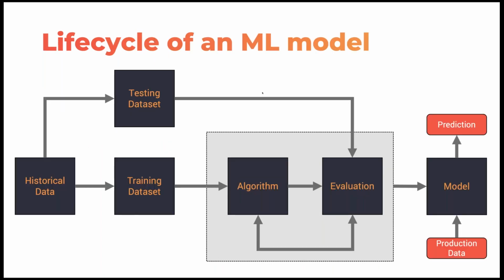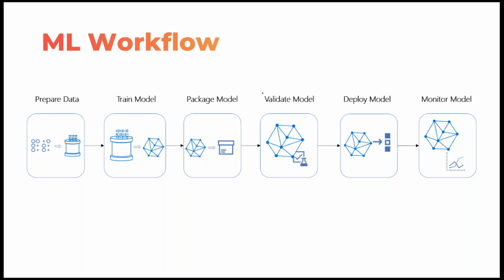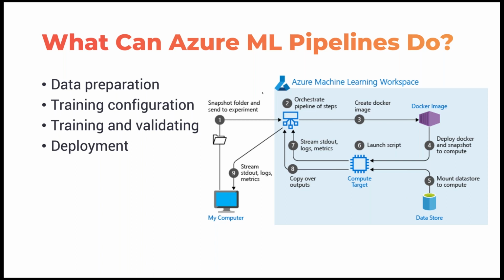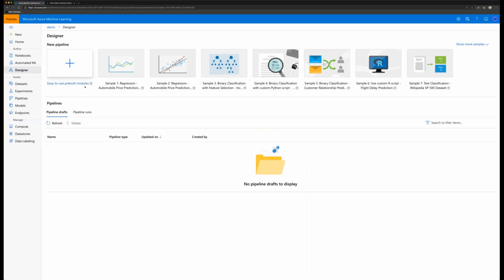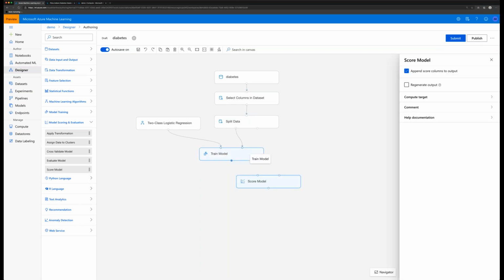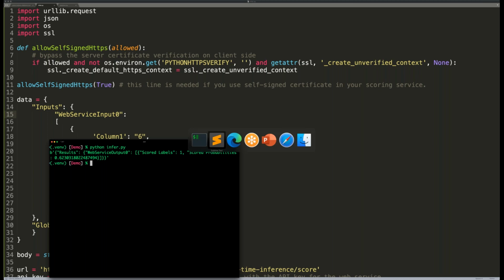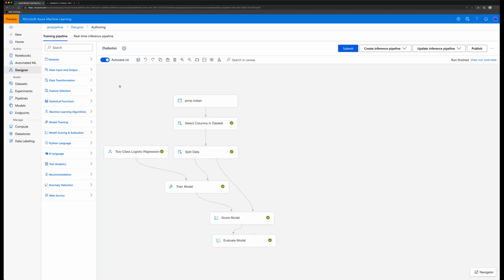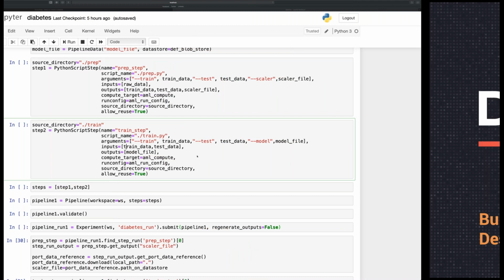Getting Started with Azure ML Pipelines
Azure Machine Learning Pipelines deliver independently executable workflow of a complete machine learning task. From data preparation to training to deployment, Azure ML Pipelines provide robust and advanced workflow capabilities. Watch this webinar to learn everything about Azure ML Pipelines.